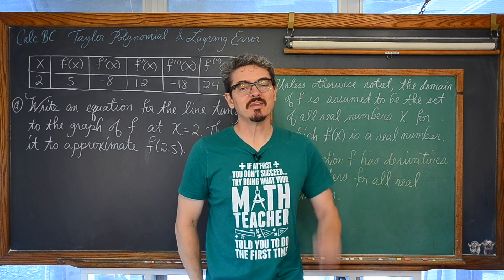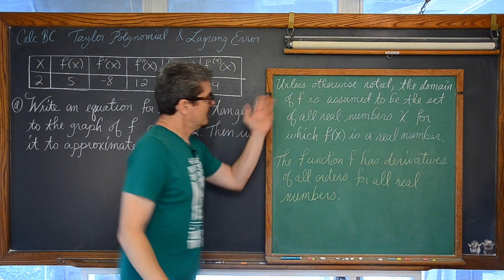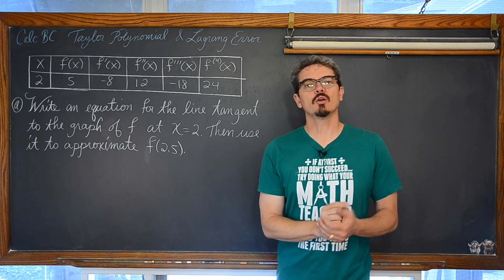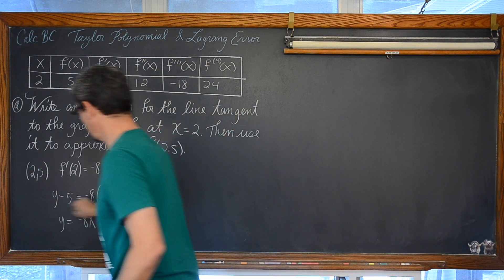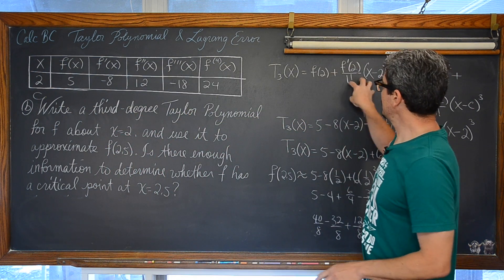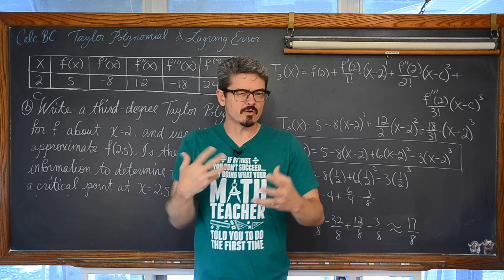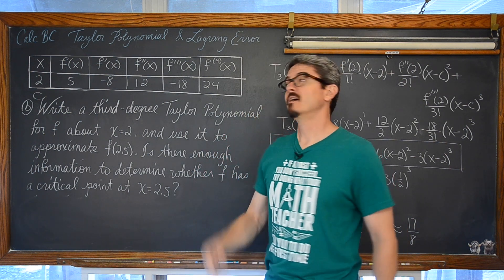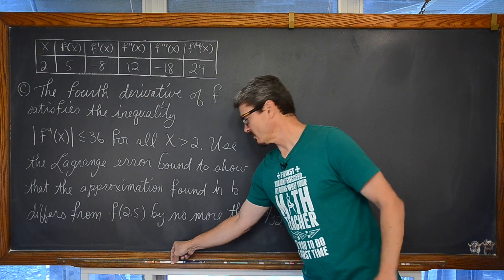Taylor Polynomials and Lagrange Error Calculus BC (4 Parts)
I work through a 4 part questions dealing with Linear Approximation, Taylor Polynomial, and Lagrange Error Bound
Part A) Linearization Linear Approximation 1:33
Part B) Talyor Polynomial 4:38
Part C) Lagrange Error Bound 10:13
Part D) Derivative of a Taylor Polynomial (Series) 15:51
Past Exam Questions at APCentral: